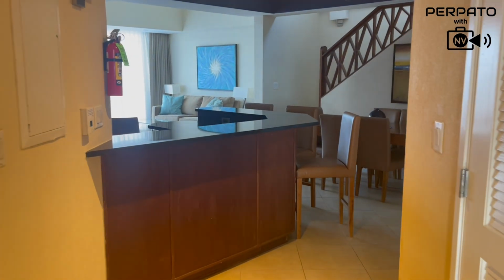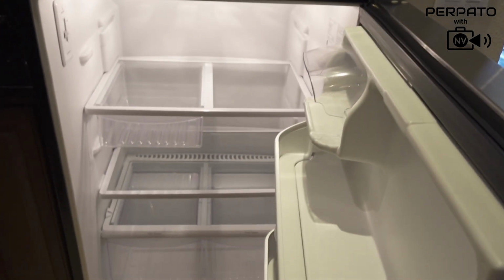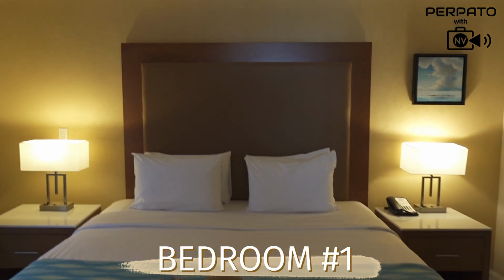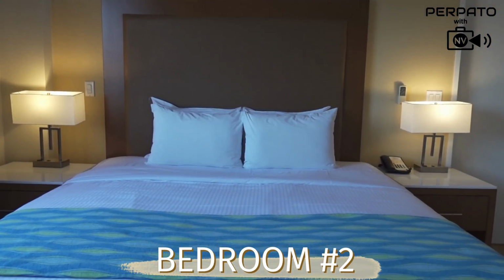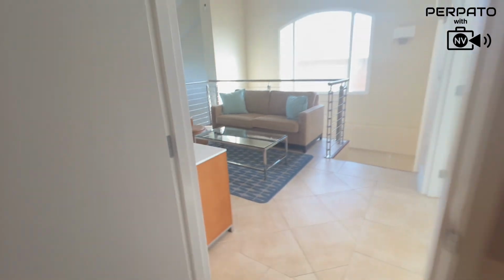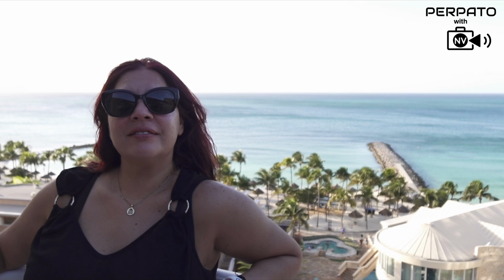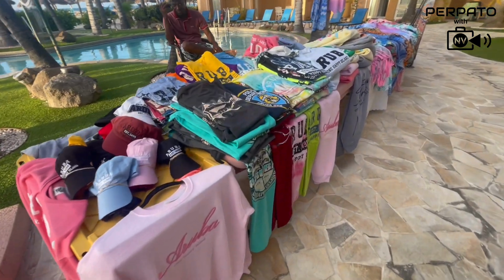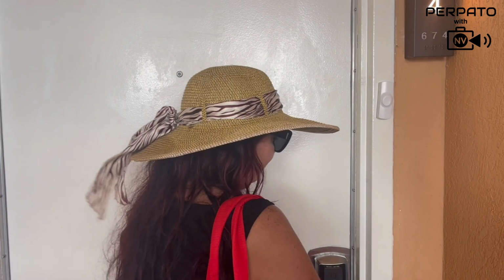DIVI ARUBA PHOENIX BEACH RESORT (2024) Penthouse Suite Vacation Room Tour and Managers Party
2024 - Penthouse Room Tour - Managers Party - Pool Bar
Welcome to The DIVI ARUBA PHOENIX BEACH RESORT - Your Gateway to Caribbean Bliss and Your Next Vacation Resort  🌴 Join Nick and Viv as we embark on a mesmerizing journey through this charming beachfront retreat. In this video, we unveil every corner of this Penthouse Suite, from an in-depth room review to exploring the Managers Party, and Pool Bar.

📢 Your support means the world to us, and it helps us continue bringing you more exciting travel and food adventures.

Here's what you can find in this video:
00:00 Introduction
00:10 Room Tour Divi Phoenix
01:45 1st Floor Balcony View
04:39 2nd Floor Balcony View
05:00 Managers Party
06:30 Charity Bracelet
07:06 Outro

🌟 The DIVI ARUBA PHOENIX BEACH RESORT is perfectly situated directly on the glamorous Palm Beach and not to far from the relaxed low-rise charm of Eagle Beach. Whether you're seeking a tranquil escape or an action-packed adventure, this resort has it all.

🏖️ Begin your day with breakfast at the beach side restaurant PureBeach and take a refreshing plunge in the expansive outdoor pool, complete with an open-air pool bar and restaurant. Families can enjoy quality time at the outdoor playground. Don't forget to grab some snacks from the Grab & Go Market before taking a stroll down the path the Palm Beach, one of Aruba's best known beaches with soft sand and fantastic sunsets. You can access this slice of paradise by walking down the path on the unique pier that goes hundreds of feet off of Palm Beach into the blue water of the Caribbean.

🍽️ When it's time for dinner, savor delectable dishes at the on-site à la carte restaurants. Options for All-Inclusive packages are available during booking.  The Divi Aruba Phoenix offers stay at one, play at all Divi Resorts on Aruba. Afterward, retreat to spacious suites featuring Wi-Fi, a convenient wet bar, fully equipped kitchens, and connecting room options, ideal for families and groups.

🌊 With breathtaking Caribbean views, this all-suite resort is a beach lover's dream. Located directly on Palm beach it is a 15-minute drive from Queen Beatrix International Airport. Enjoy the inviting pools, bars, and restaurants, or take a leisurely stroll down the beach. If you prefer relaxation in the comfort of your suite, room service is at your fingertips.

Thank you for joining us on this extraordinary journey through the DIVI ARUBA PHOENIX BEACH RESORT. Your support means the world to us.